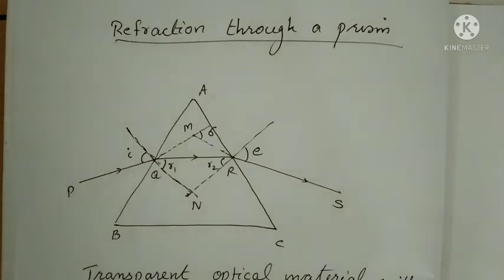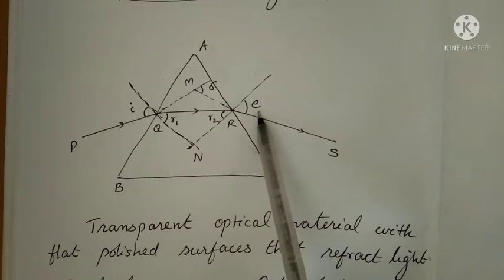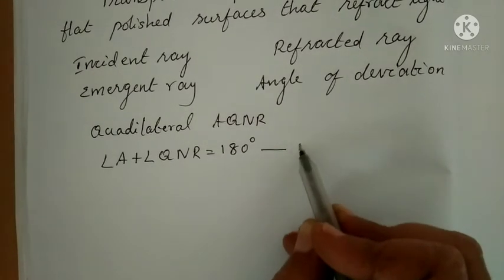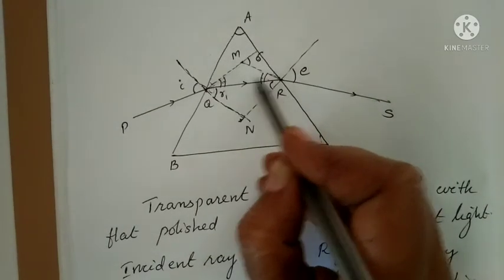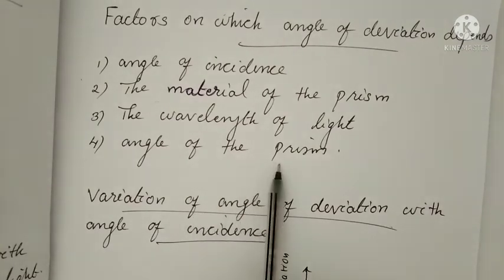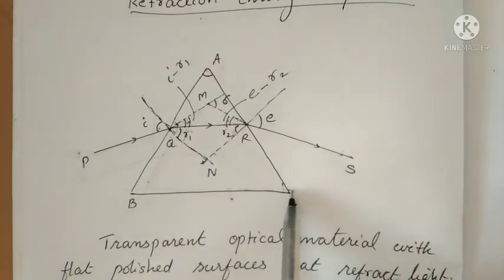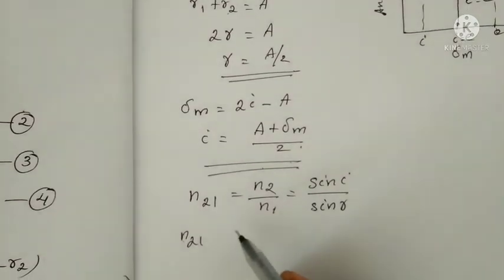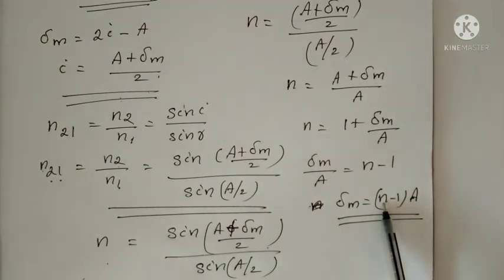Class 12 Physics Ray Optics